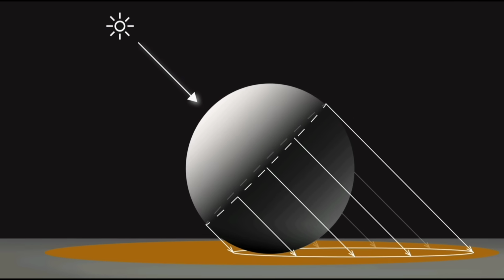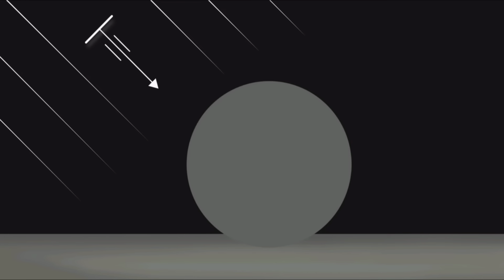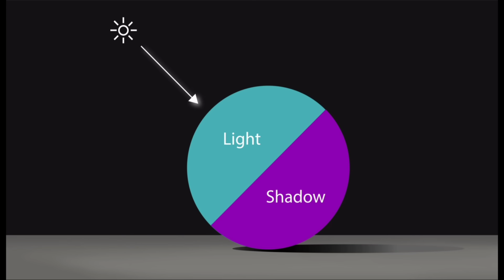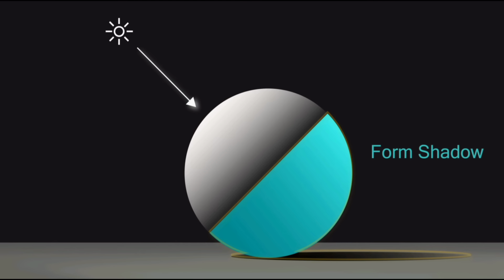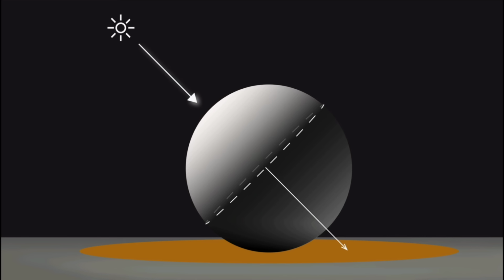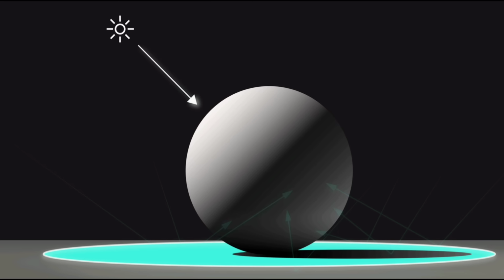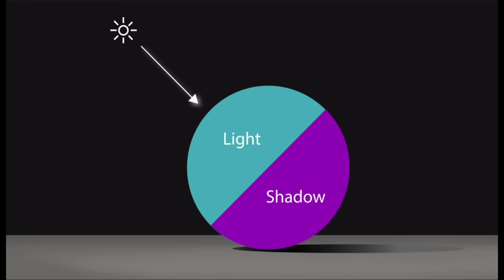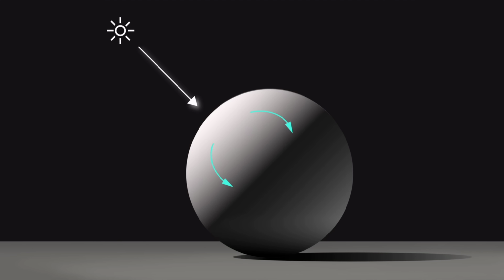Basic rules of light and shadow for drawing _ Beginner's Tutorial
before you start learning drawing , there are some basic rules about light and shadow and how to draw and shade basic forms. these are the necessary rules and techniques every beginner must know. you can learn to draw with experience and practice . but if you don't know the basic rules of design , your designs will lack form and structure .so know you know how important it is to know about these techniques and fundamentals .in this tutorial I fully explain the light and shadow and the way light behaves in our environment .
light is the reason we see anything , and the characteristics of light can change the form and the way it appears to our eyes in the scene .this tutorial will help to have a better understanding of the concept and you'll get better at drawing realistically .
you will learn about cast shadow, form shadow, center light, halftones, highlight and bouncing lights.
so I hope you find this tutorial useful . peonypaint

Channel content🔴

this journey has helped me practice patience, find my passion and my purpose in life.
when you are immersed in the colors, designs and magic of the painting, you realize that you are actually portraying your inner self.
and this is the secret of living in the present moment. being present with all your heart.
sometimes I feel I'm making magic.
creating something new, giving life to a mere idea that sparks.
so fun to see the art come to life in a physical.
these artworks are pieces of my heart that I spread in the world.
speaking of personal experience, it is always important for me to stay curious and find ways to keep learning, to always maintain a positive open mindset, to learn new things.
It's been a while since I started my journey and I'm happy that day by day the number of people who accompany me on this path is increasing. Your presence inspires me.
It makes me very happy and motivated to see your good and encouraging supports.
and it is even more heartwarming to see your opinions and reactions towards my art.
I love you all and thank you for all your support and kindness.